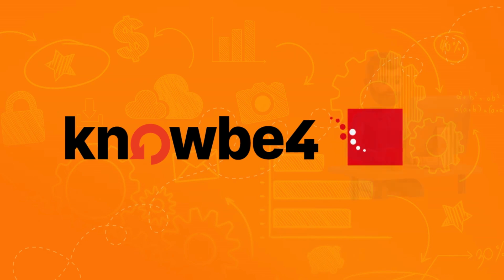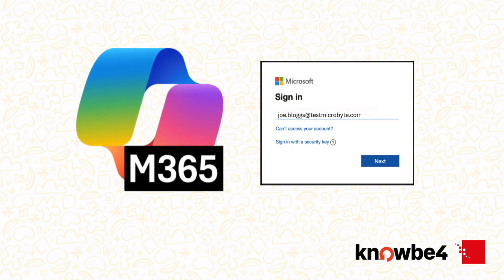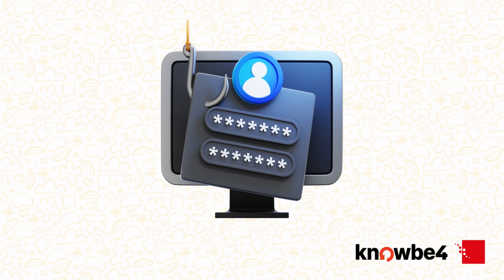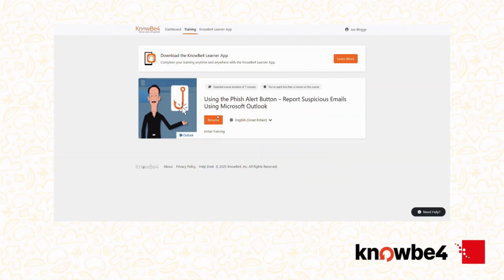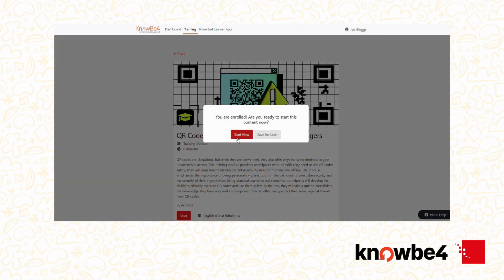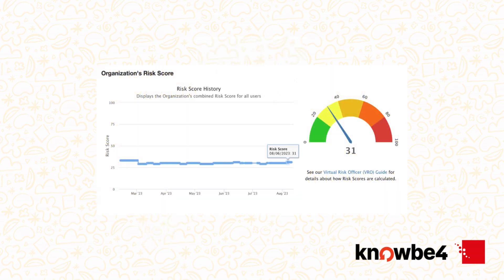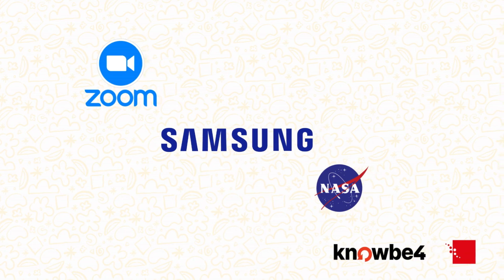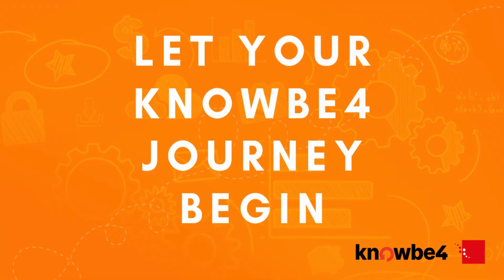Welcome to KnowBe4 Security Awareness Training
In this video, we introduce KnowBe4 Security Awareness Training – THE security awareness and simulated social engineering product.

KnowBe4 provides smart phishing tests and easy-to-follow security training, along with clear reports for your organisation. On average, businesses see risky email clicks drop from 30% to under 5% within a year.

00:00 Intro and overview
00:59 Why is security training important?
01:33 Navigating KnowBe4
01:52 Starting your KnowBe4 journey
02:19 Phishing simulations
02:42 How to get help
02:54 Security isn't a one-off
03:20 The mobile app